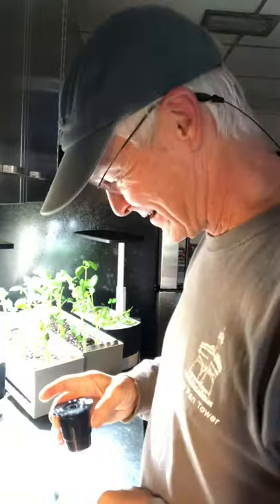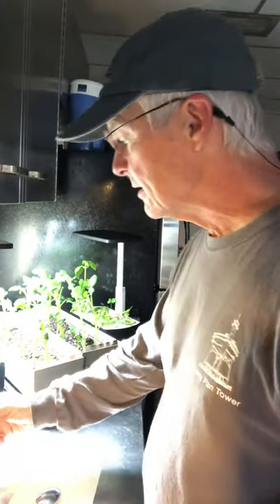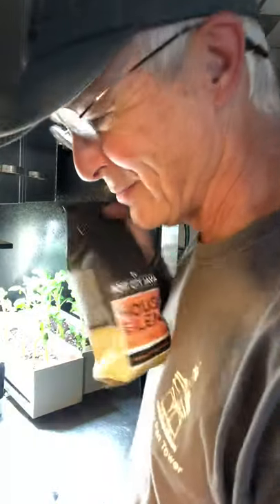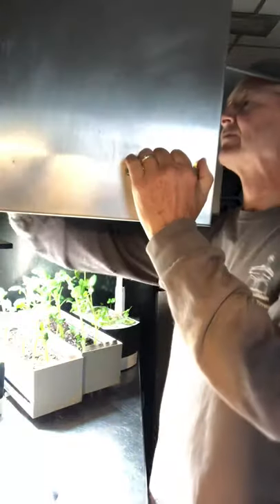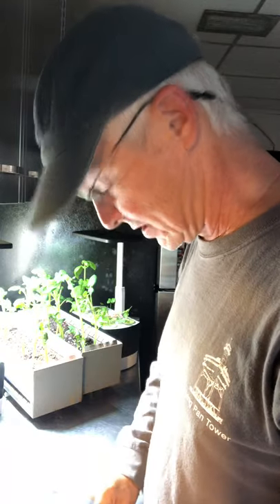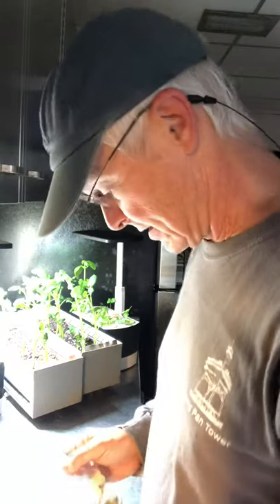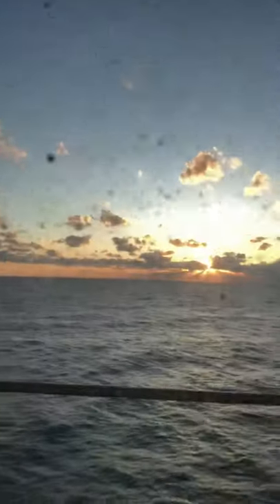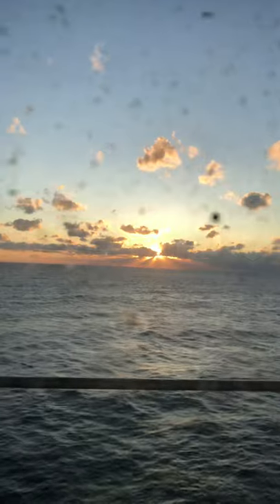Coffee take 2... Made in America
2nd cup of port city Java after refueling the generator and a brief walk about…